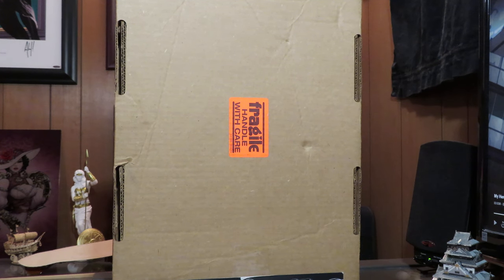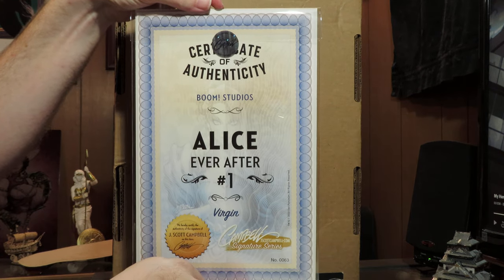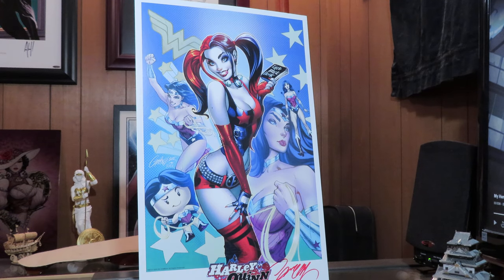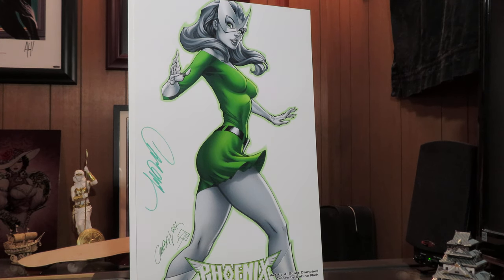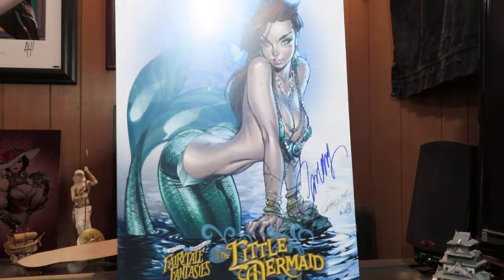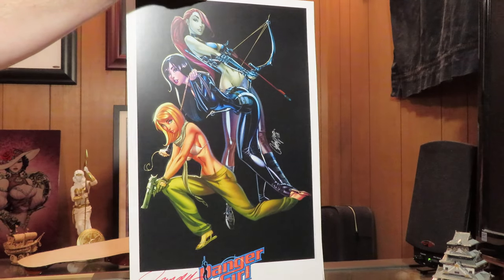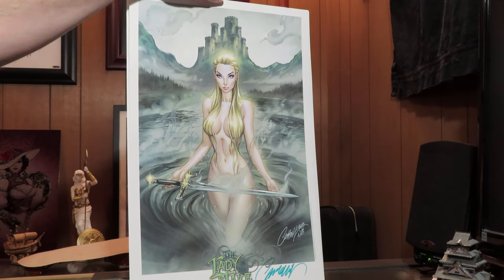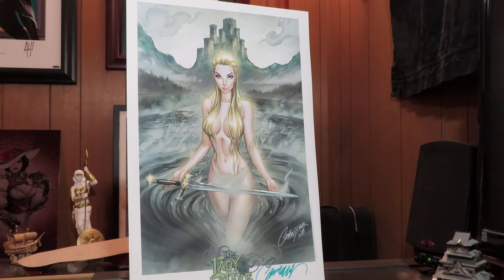J Scott Campbell Mystery Prints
More prints to feed the addiction.